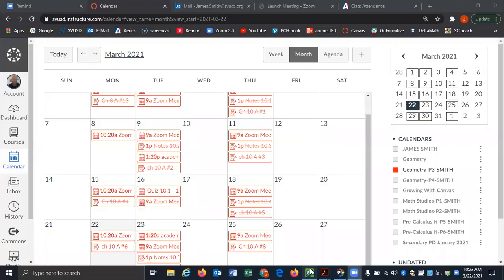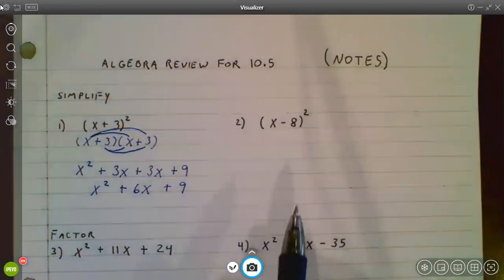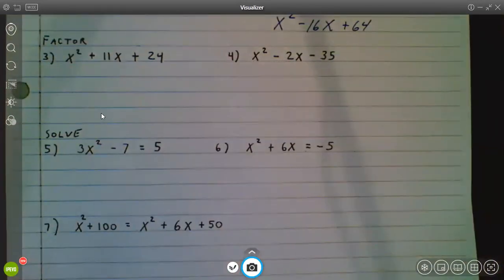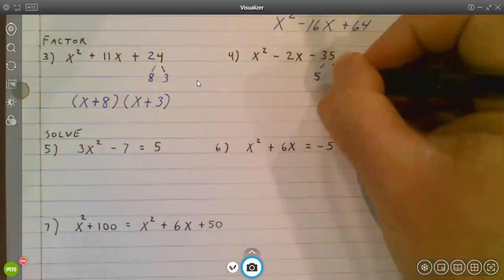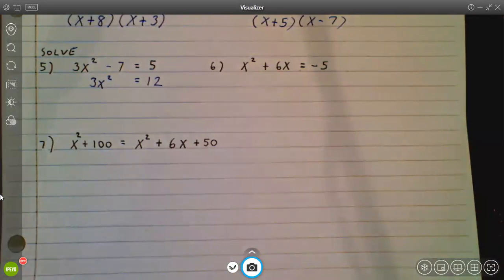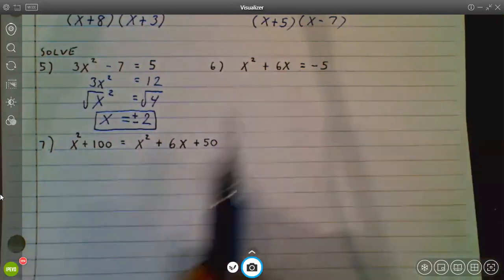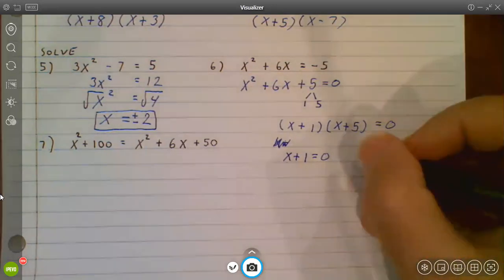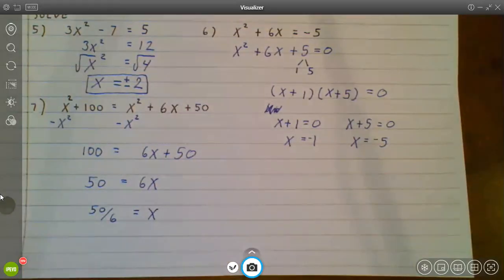geo Alg. for 10.5